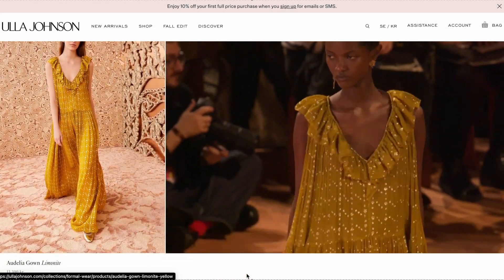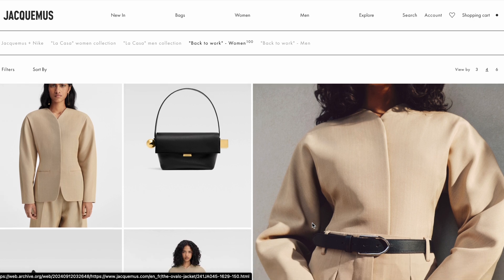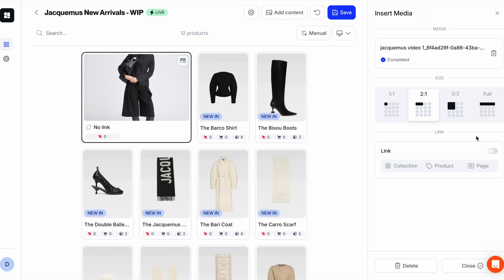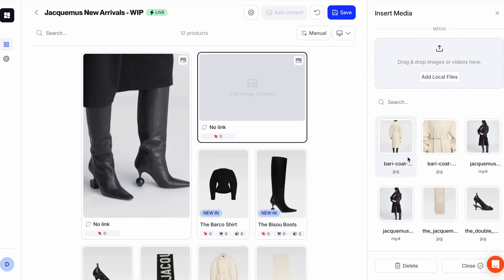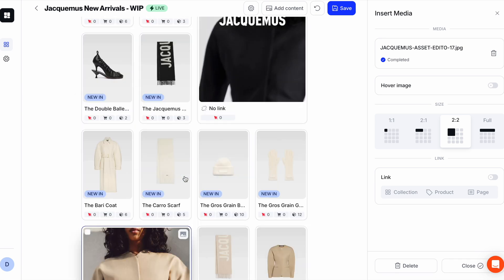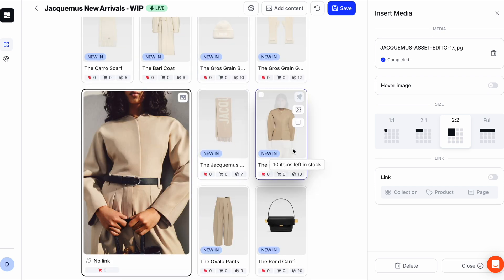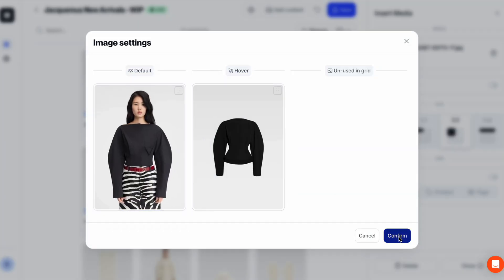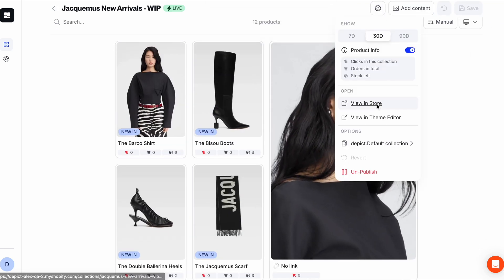Design Premium Shopify Collection Pages in Depict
A quick introduction on how you can use the Depict Shopify app to make stunning, scroll-stopping collection pages in minutes.